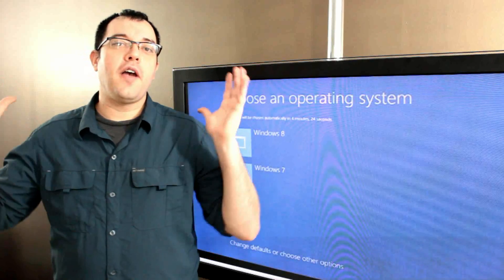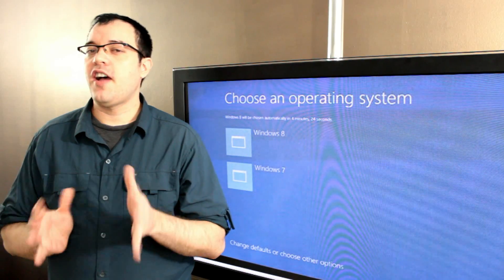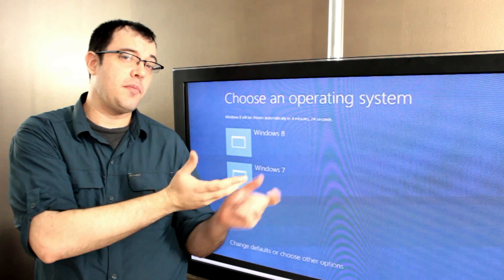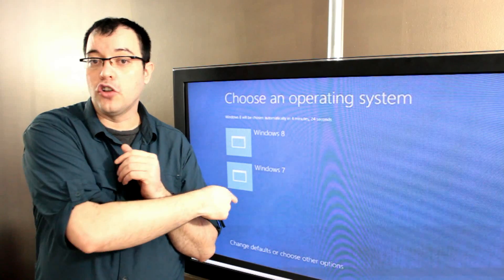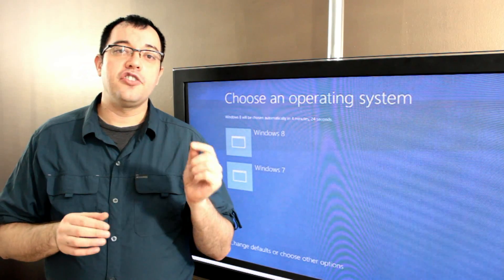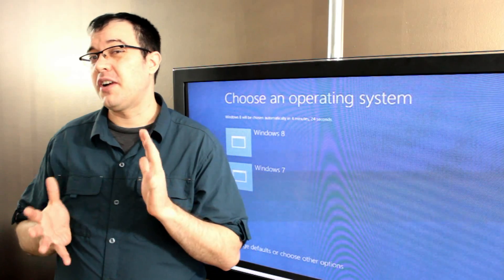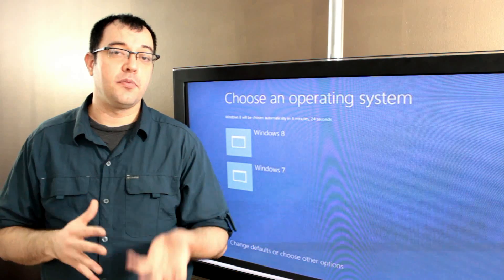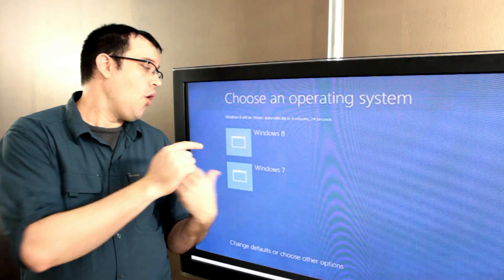Where Windows 8 Puts Your Old Files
Windows 8 isn't really an Upgrade, it doesn't migrate your programs and applications you have to reinstall  them and move your documents yourself.  But the old files are still on your computer.